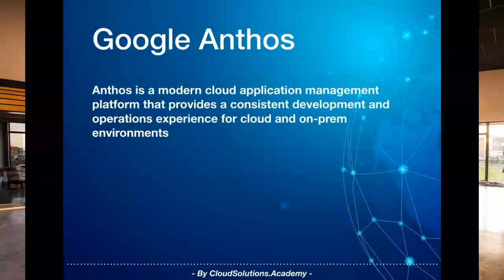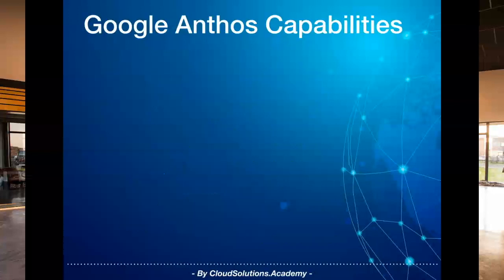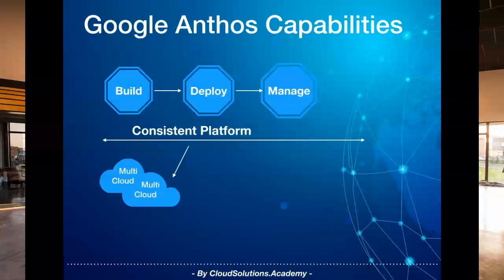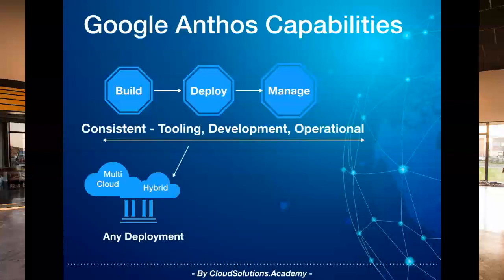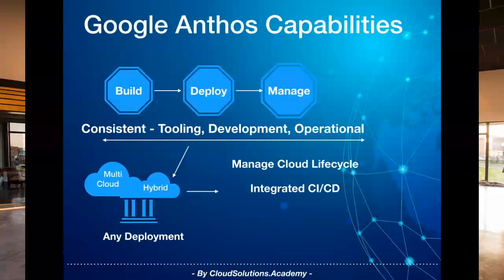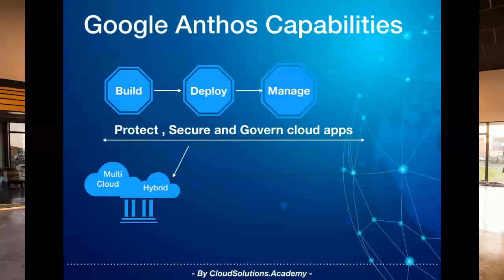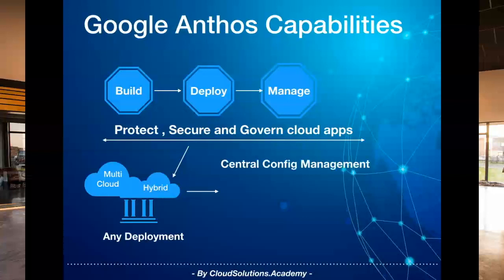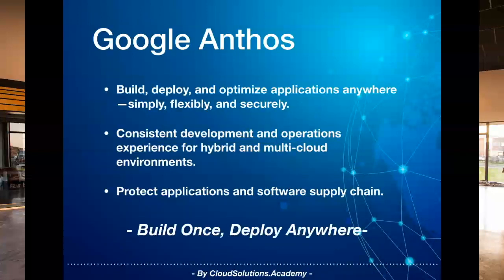Google Anthos and Benefits of Google Anthos in 5 mins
What is Google Anthos and Benefits of Google Anthos

Anthos is a modern application management platform that provides a consistent development and operations experience for cloud and on-prem environments.

With Anthos, you get a unified development and deployment experience across environments and a single management view across your hybrid, edge and multi-cloud environment.

In this episode of cloud bytes, discover what is Google Anthos and benefits of Google Anthos platform.